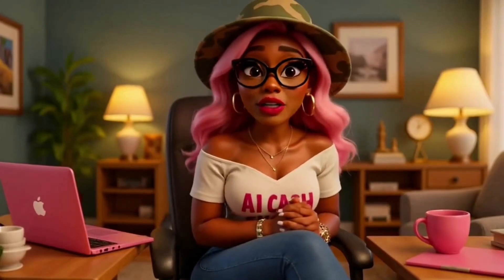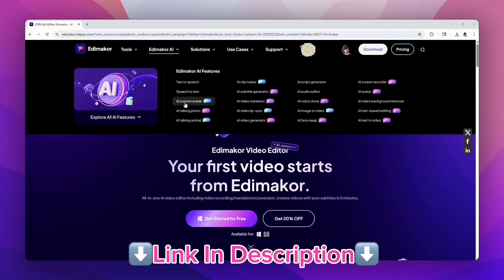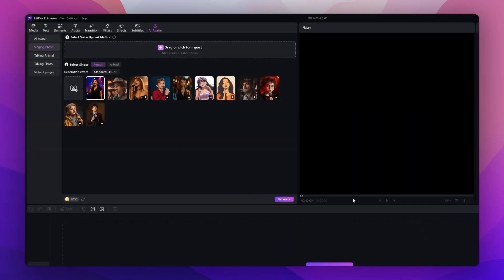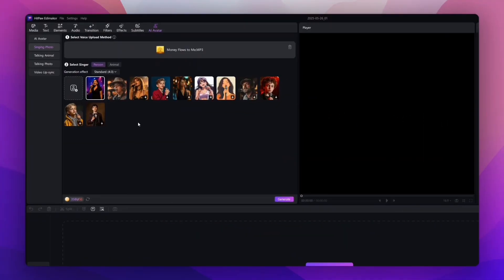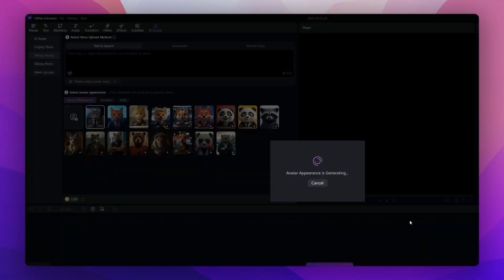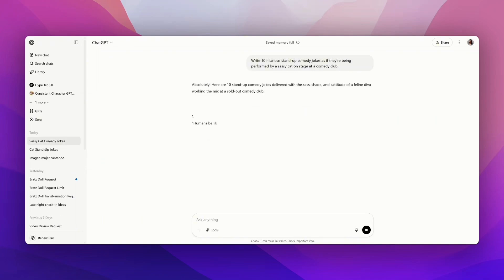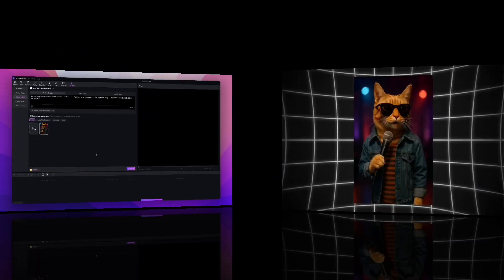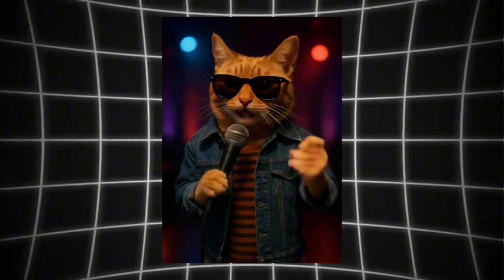How to Make Singing Avatars & Talking Animals in Minutes!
In this video, I’ll show you exactly how to make singing avatars and talking animals in just minutes using the power of AI! Whether you want to create fun content for social media, spice up your videos, or just play around with some cool tech, this tutorial is for you. It’s beginner-friendly and super easy to follow.

Time Stamps
0:00 – 🔥 Let's Get Started! What You’ll Learn in This Video
0:20 – 📥 How to Download Edimakor (Quick & Easy)
0:56 – 🎤 Make a Singing Avatar Using Edimakor (Step-by-Step)
3:03 – 🐶 Bring Animals to Life: How to Make Talking Animals
6:01 – ✅ Final Thoughts + What to Do Next